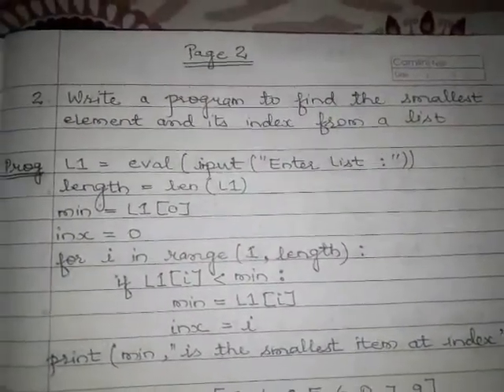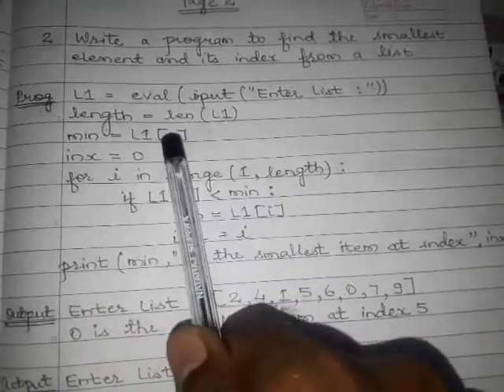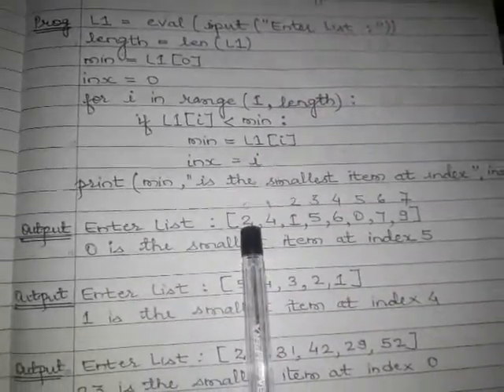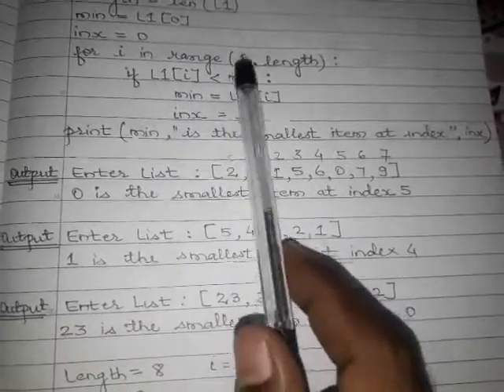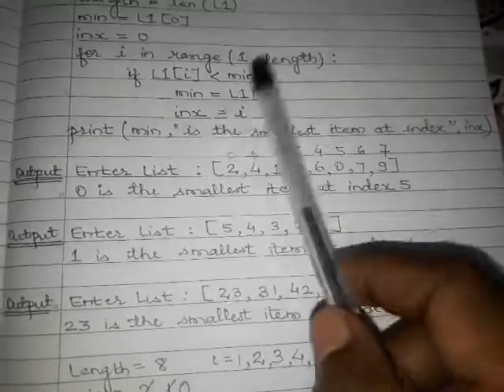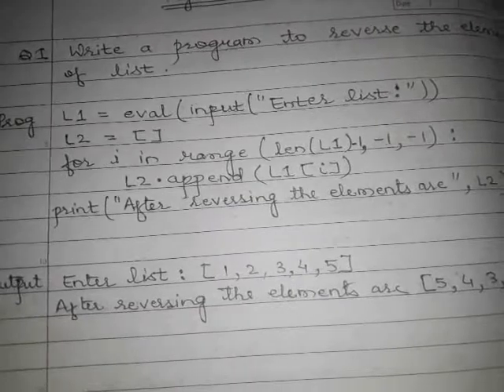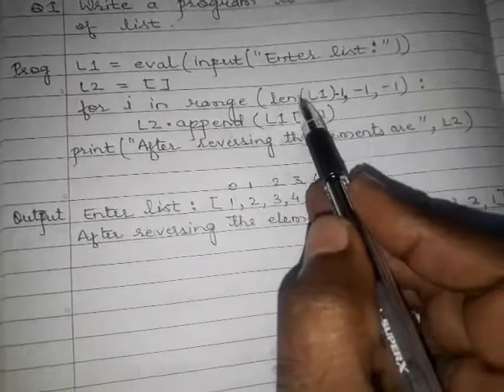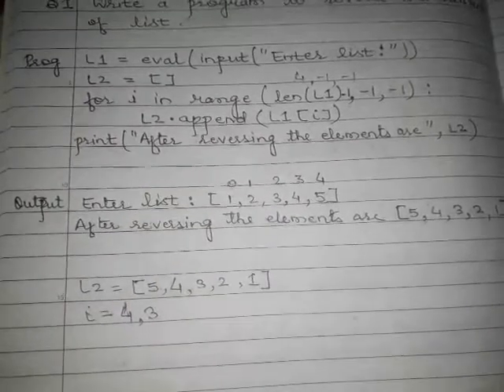Lists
Program to find smallest element in the list